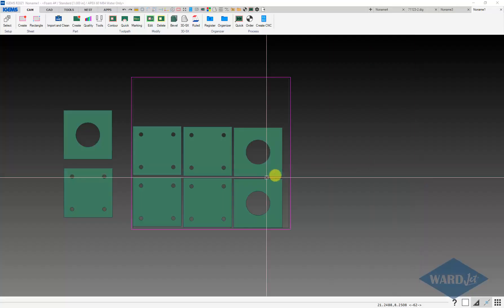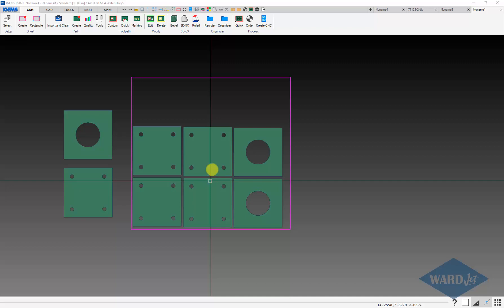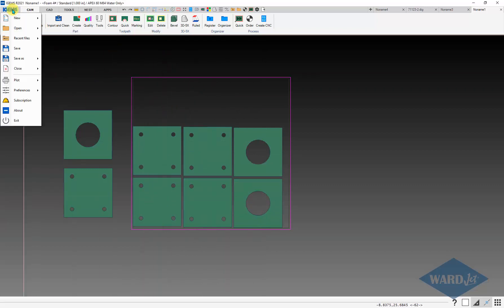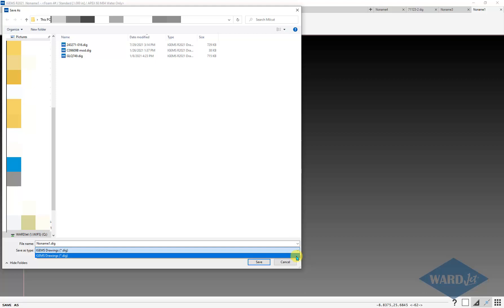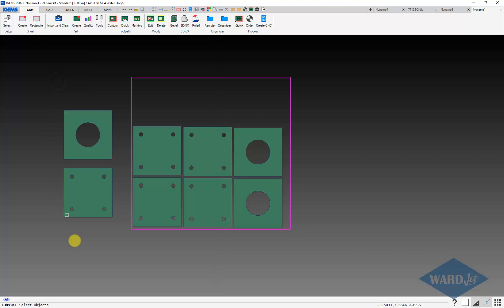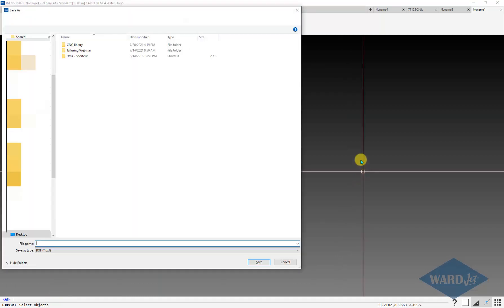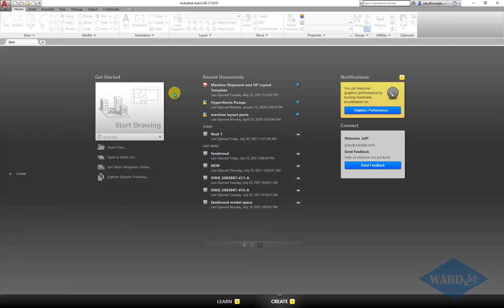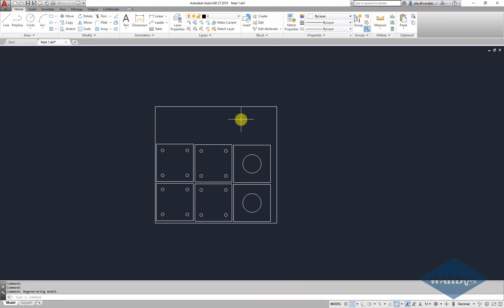How to Save a DXF File Using IGEMS Software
Find out how to correctly save a DXF file using the Export function in IGEMS Software for WARDJet waterjets. For more great tips on IGEMS software,